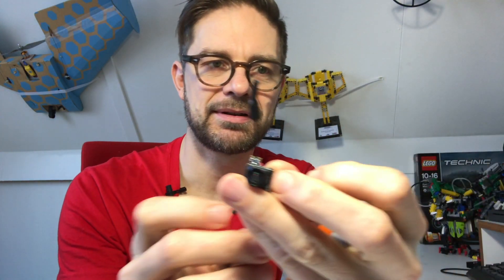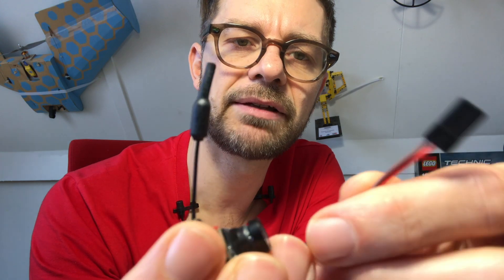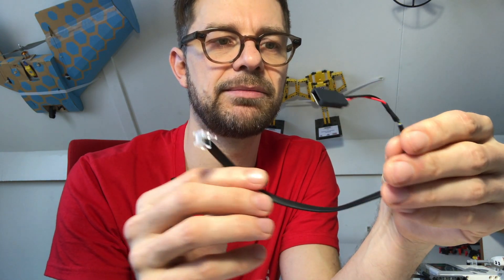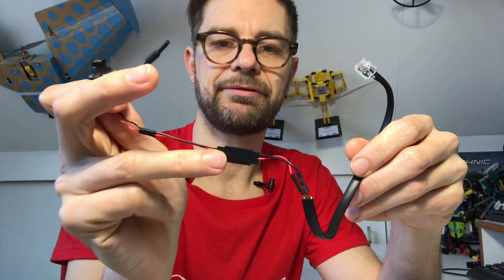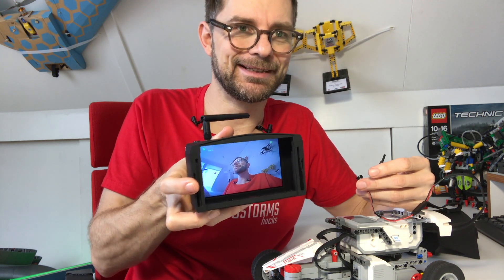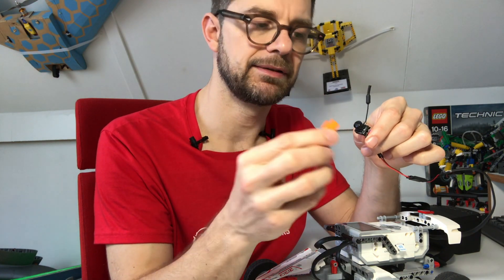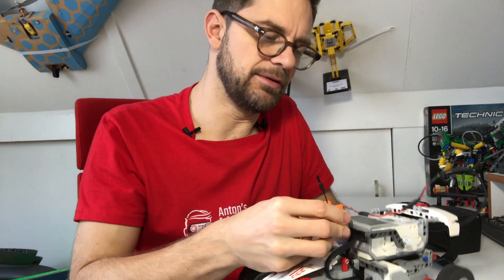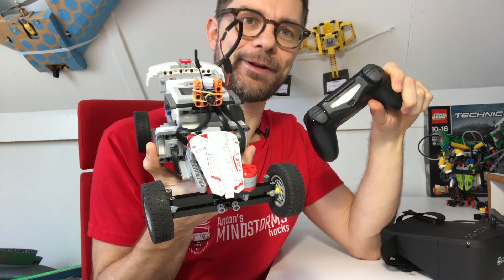How to build FPV race cars with LEGO MINDSTORMS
This video explains how to connect a PS4 controller to a LEGO MINDSTORMS car and then race it with live video stream through FPV goggles.

This is the hardware you need.
FPV Camera:

FPV Goggles:

Server extender cable to cut and solder:

PS4 Controller:

Here's a video about connecting the PS4 controller to the MINDSTORMS EV3 brick: